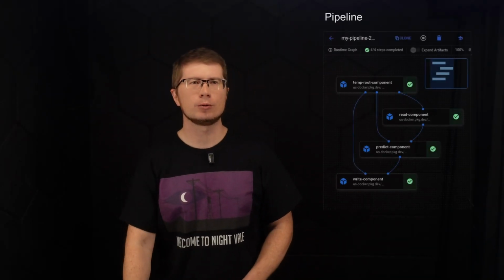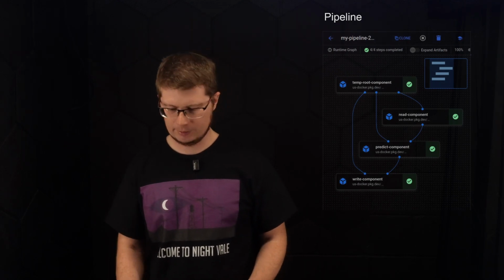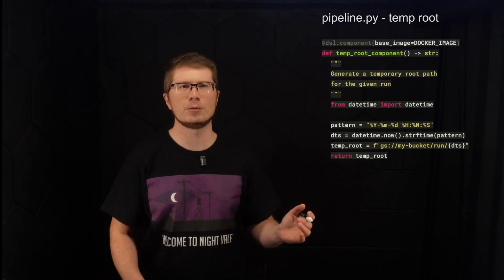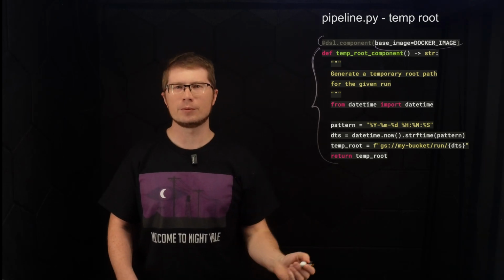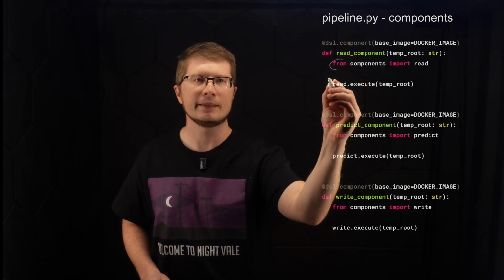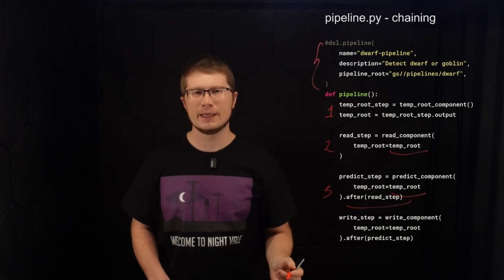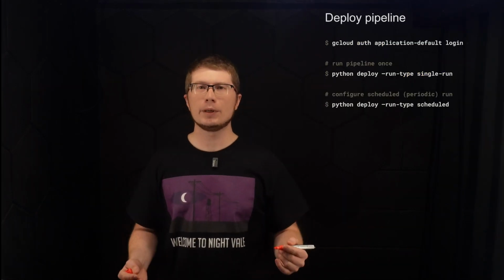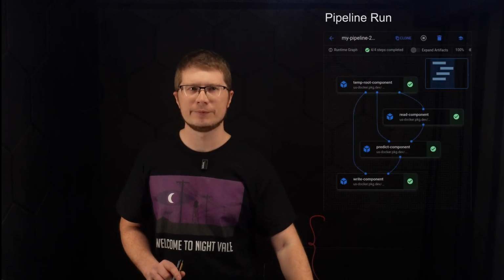Vertex AI Pipelines Lesson 3 The Pipeline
How to define the pipeline in Vertex AI.

1:04 - The source code of the components
1:58 - Pipeline deployment overview
2:40 - PIpeline DSL structure
4:45 - Pipeline main function
6:28 - Deploy pipeline